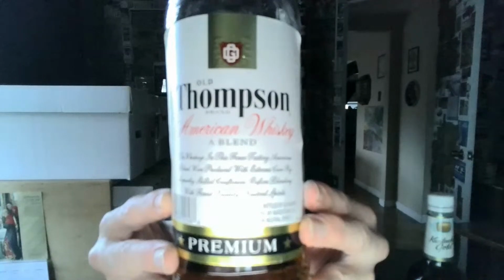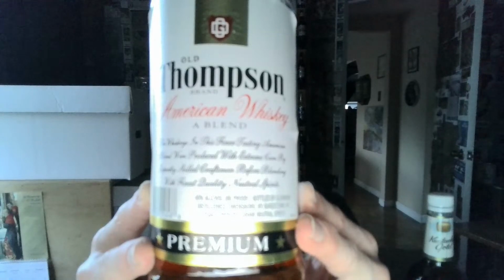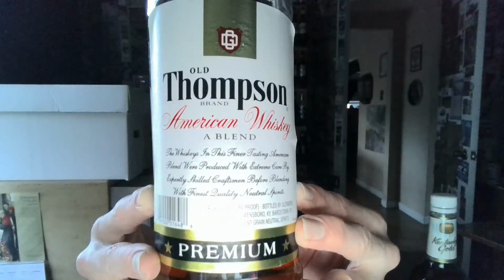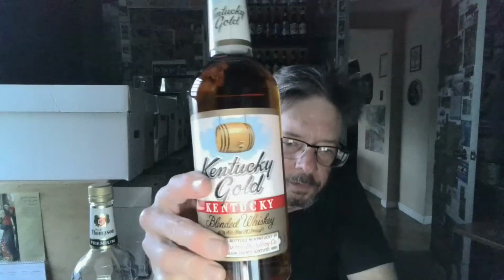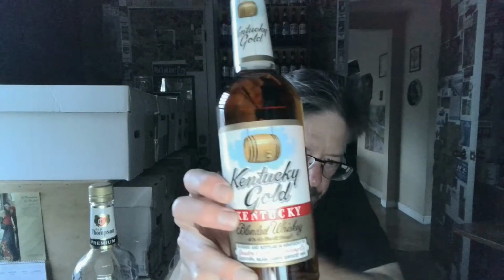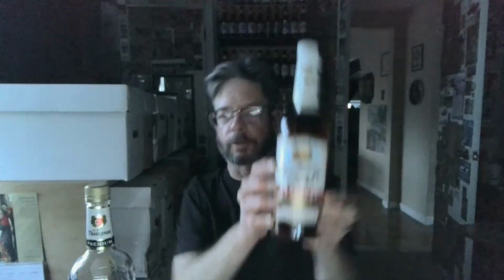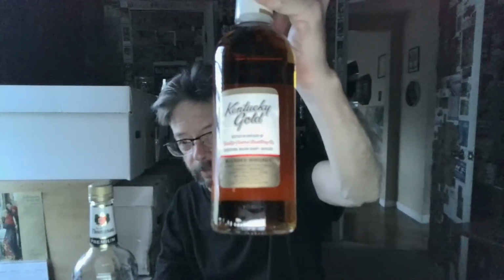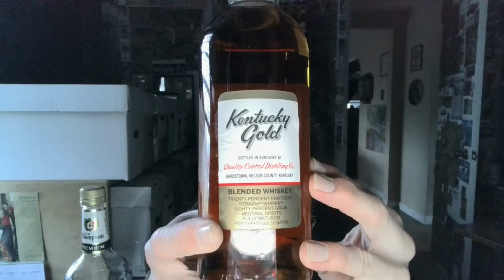Old Thompson vs. Kentucky Gold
A taste challenge! Both are 80 proof, 80:20 blend ratio, American blended whiskies, with no website listing.

Old Thompson- introduced in 1904. No age statement. Bottled in Kentucky by Glenmore Distilleries (Sazerac Co.).

Kentucky Gold- introduced in 1956. Aged 3 years. Kentucky blended whiskey, from Quality Control Distilling Co. (Heaven Hill).